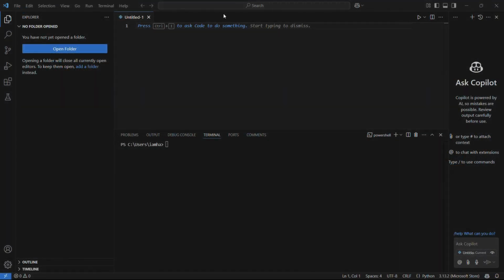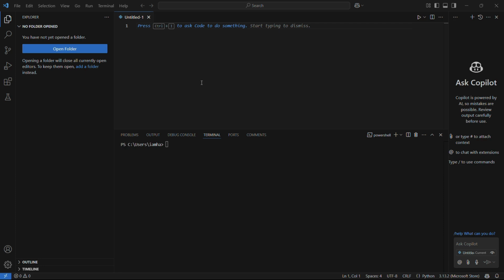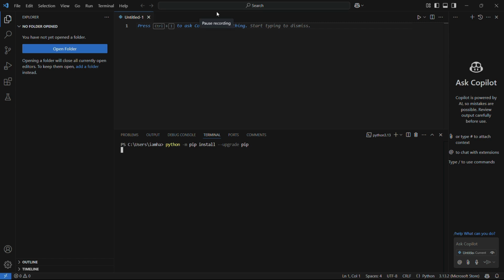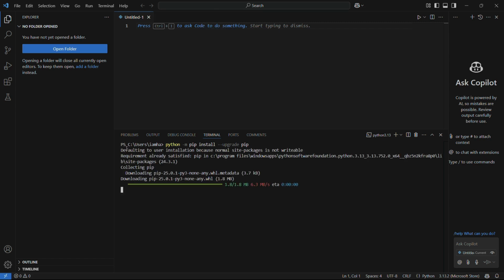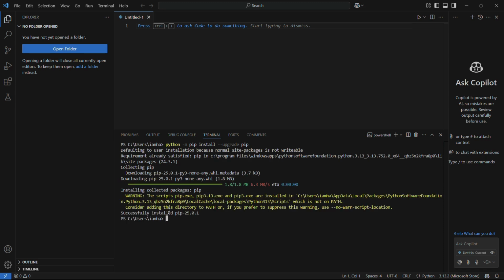How to Update Pip to the Latest Version in VS Code | Fix Outdated Pip Issues in Python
Is your Pip outdated in VS Code? In this quick and easy tutorial, I’ll show you how to update Pip to the latest version, fix outdated package issues, and ensure smooth package installations in Python.

🔹 Steps to Update Pip in VS Code:
1️⃣ Open VS Code Terminal (Ctrl + `)
2️⃣ Run the following command:

If you see the latest version number, Pip is successfully updated! 🎉

💡 In this video, you will learn:
✔️ How to update Pip in VS Code
✔️ Fix "pip outdated" warnings
✔️ Ensure smooth package installations
✔️ Verify Pip version after updating
✔️ Troubleshoot common Pip issues